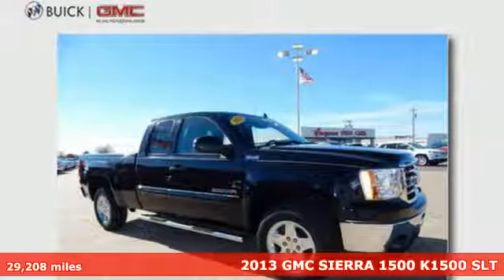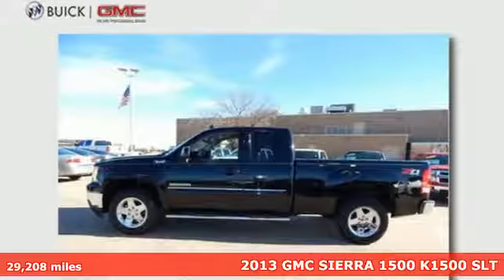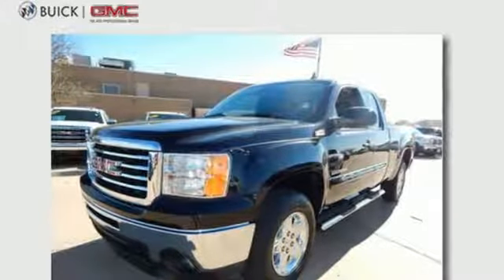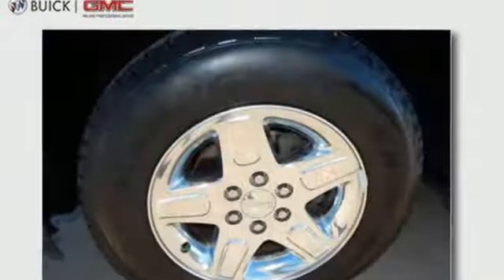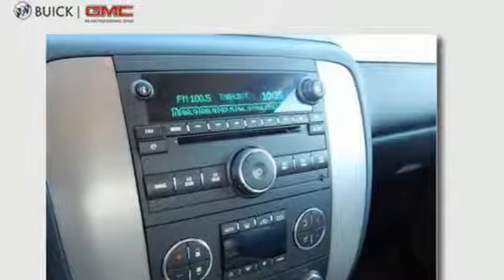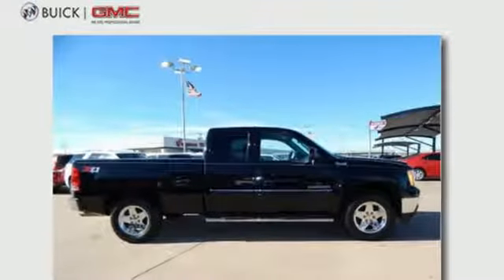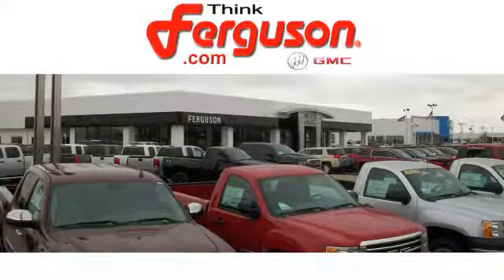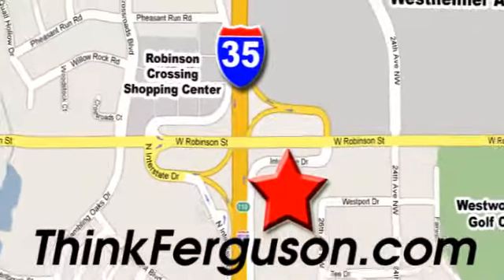Used 2013 GMC SIERRA 1500 K1500 SLT Norman OK Oklahoma-City, OK G3126A - SOLD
Year: 2013
Make: GMC
Model: SIERRA 1500 K1500 SLT
Engine: 6.2 Liter 8 Cylinder
Transmission: Automatic
Color: BLACK
Interior: Gray/Black
Mileage: 29208
Stock #: G3126A
VIN: 1GTR2WE29DZ298158

Address:
1015 North Interstate Drive